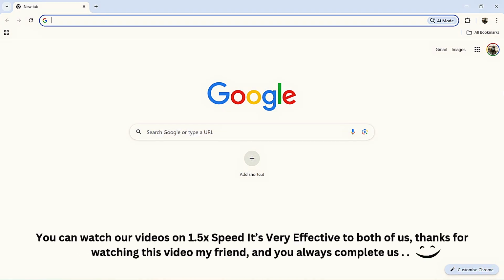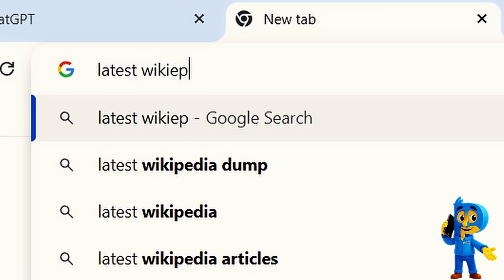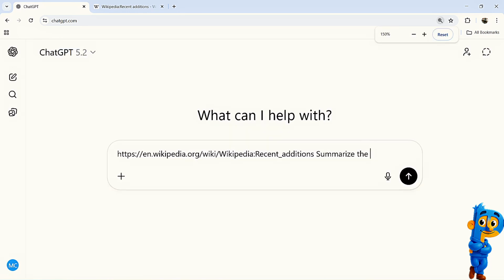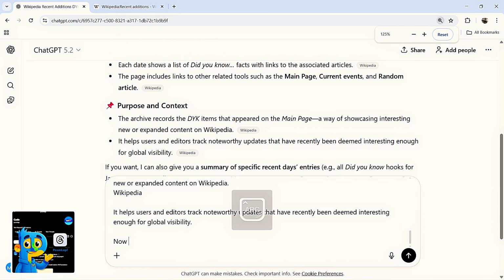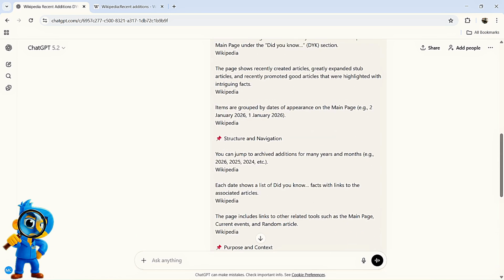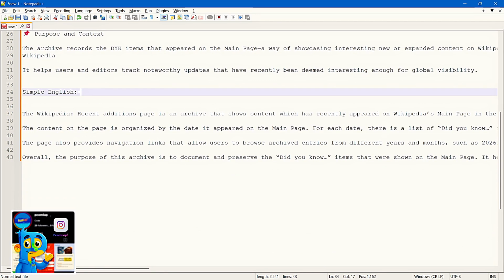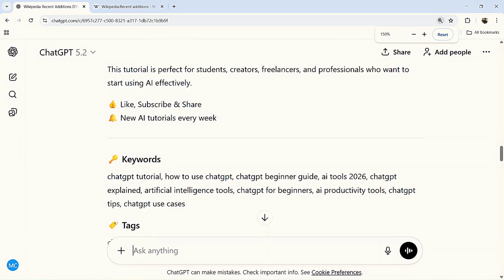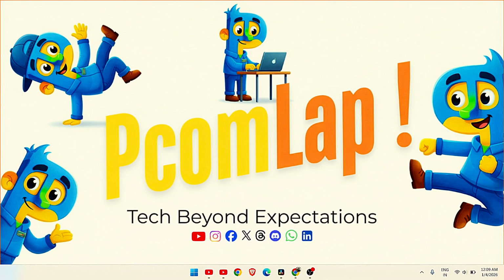My Full Agentic AI Workflow - How I Automate Work Without Scripts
The full agentic workflow I actually use - what it automates, how it is wired together, and what still needs a human.

Covered in this walkthrough:
- What makes a workflow agentic rather than a single prompt
- The exact structure of the setup
- Handing tasks between steps reliably
- Adding checkpoints so it does not run away
- What it saves in practice
- Where it still fails